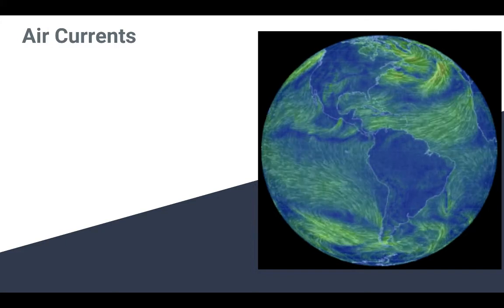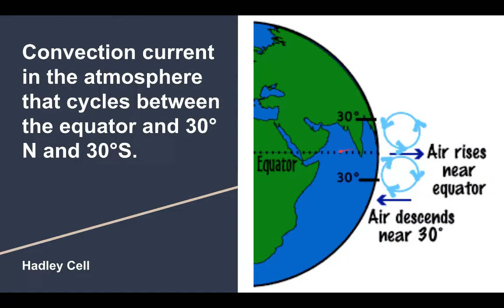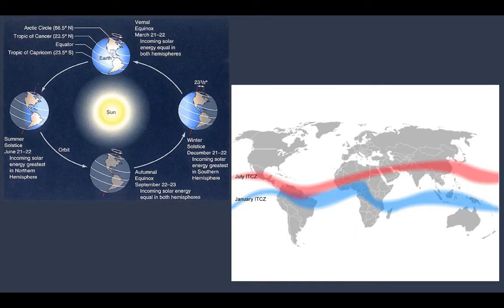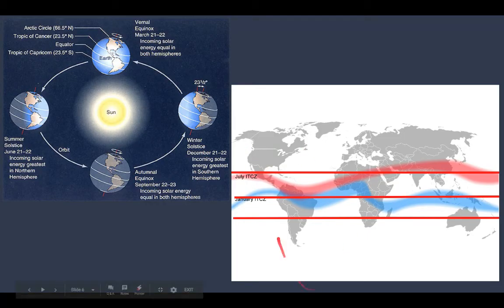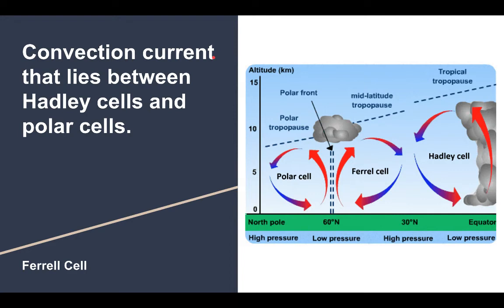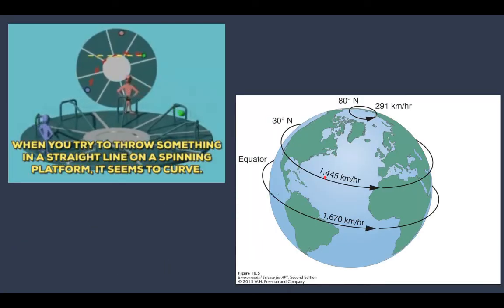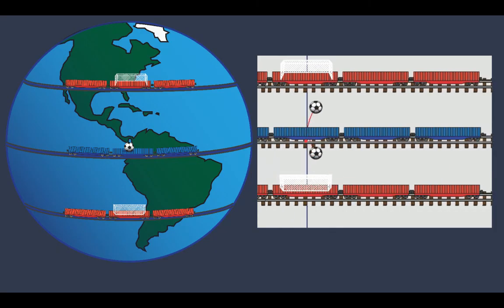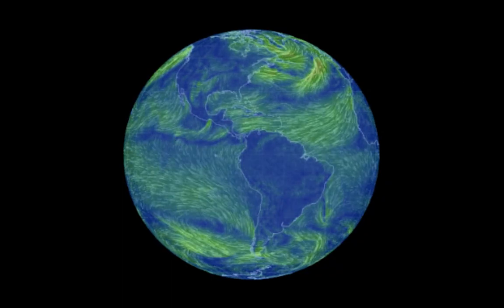Convection Currents and The Coriolis Effect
In this lecture we will look at how atmospheric convection currents form and how the coriolis effect plays a role in the movement of air currents.